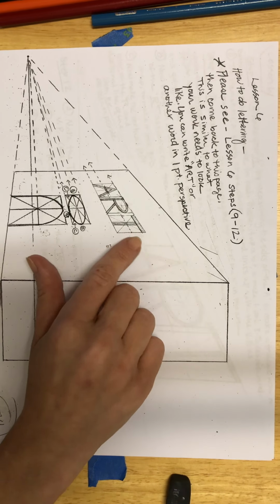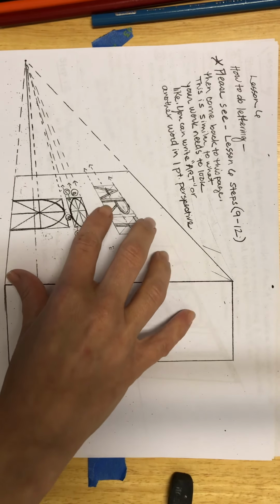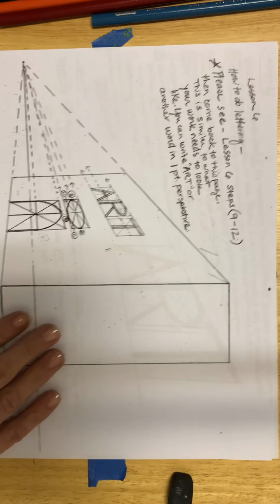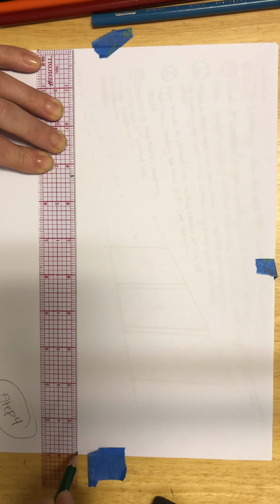1 Point Perspective Archway, Ellipse, and Words Step 4